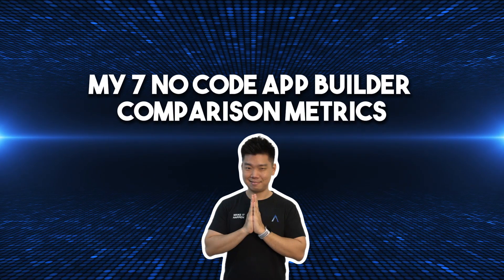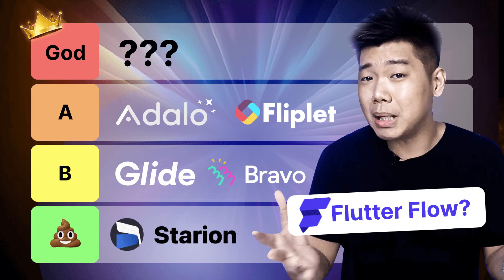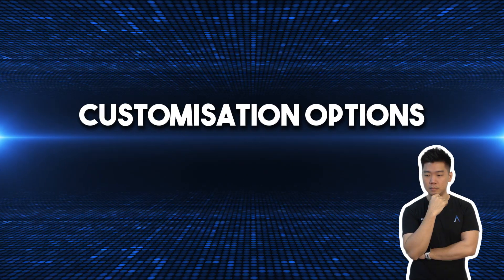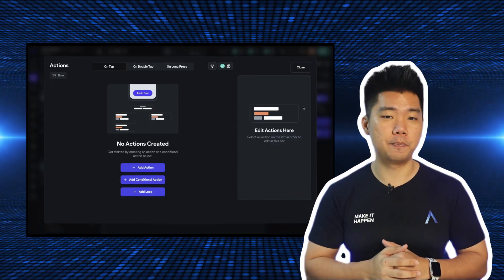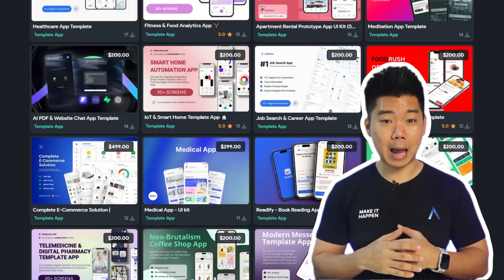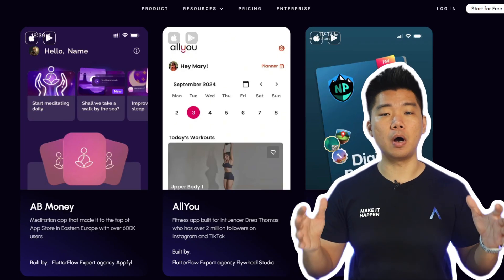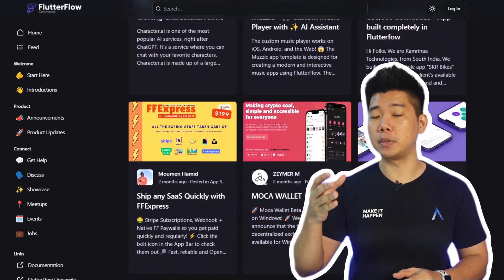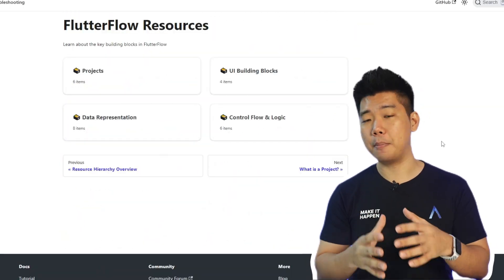7 Reasons Flutterflow Is A God Tier No Code App Builder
Curious why Flutterflow is the only God-tier nocode app builder in my tier list ranking? 👀

In this video, I break down exactly why Flutterflow stands out from the crowd.

It’s packed with customization options, code export features, and the ability to build both mobile and web apps, but does it have what YOU need?

We’ll also tackle common criticisms about Flutterflow - like its steep learning curve and web limitations

And why I think these don't hold up under closer scrutiny.

Here’s what you’ll learn:

✅ The 7 key metrics for evaluating no-code builders
✅ Why Flutterflow scored full marks while others didn’t
✅ Real-life examples of successful apps built on Flutterflow
✅ The top criticisms and why they aren’t deal-breakers

👉 Watch now to see if flutterflow is the right tool for your next app project!